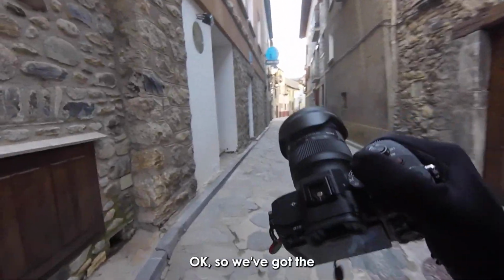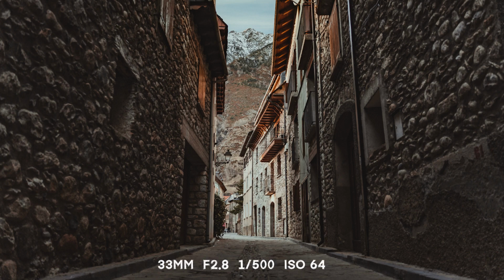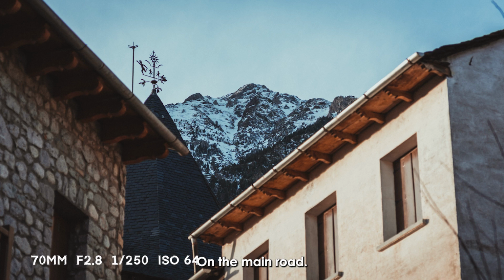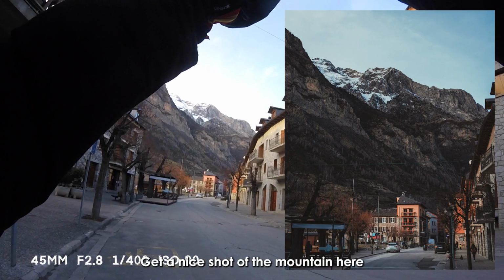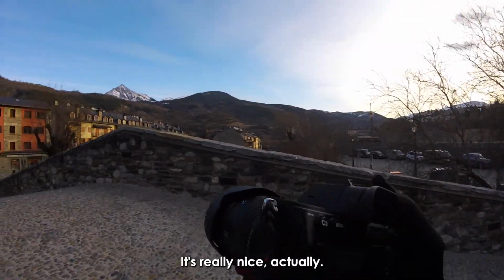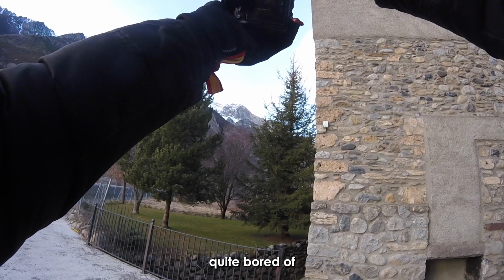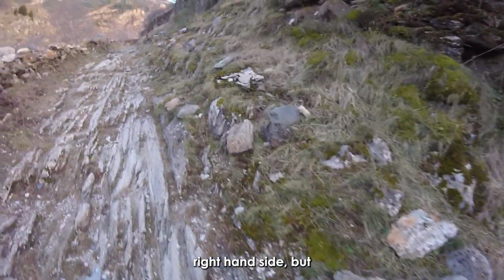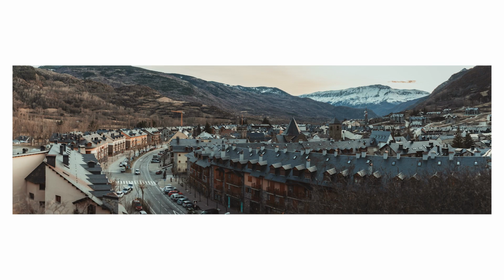Snowy Mountain Town POV - Sony A7IV & Sigma 28-70 F2.8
I took the A7IV and the Sigma 28-70 F2.8 out in the mountain town of Benasque.

What I use to shoot my videos:

Camera - Sony A7IV
Camera Bag
CPL Filter
VND Filter
1TB SSD
Mini Tripod
Studio Lights
RGB Mini Light